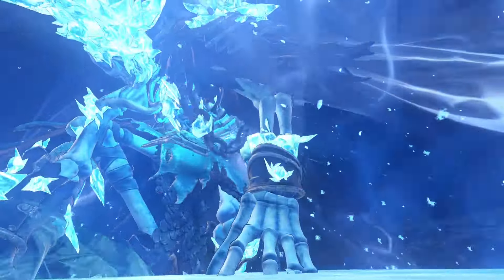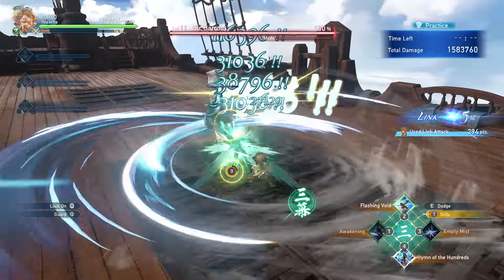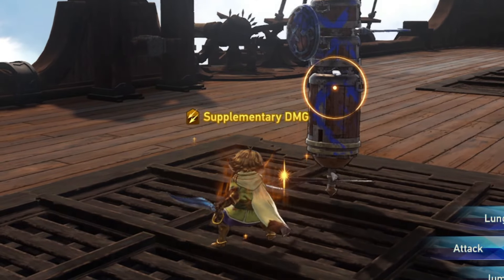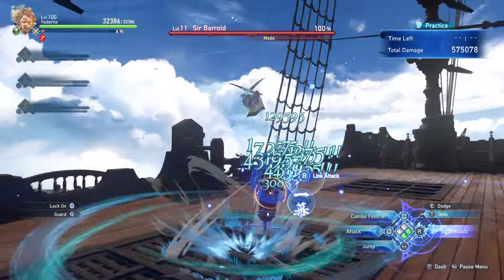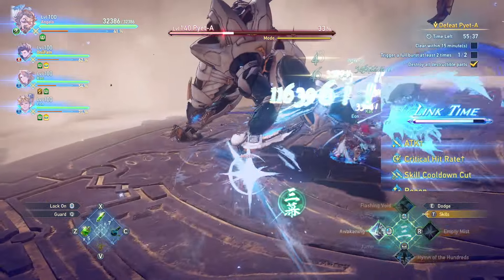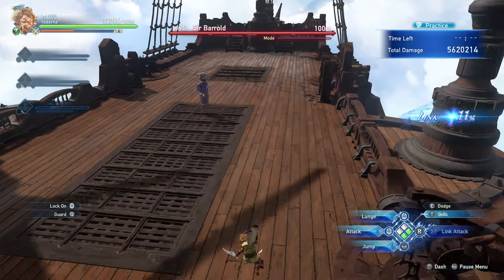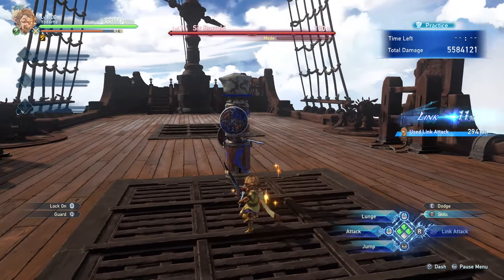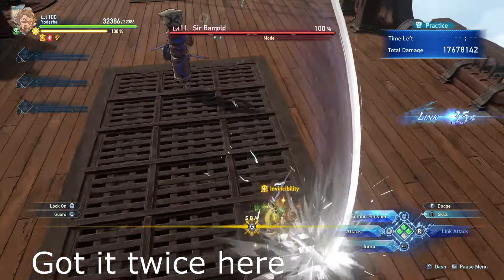This Yodarha tech is game changing! Yodarha Guide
I found this cool tech while messing around with Yodarha and figured I'd include it in the guide, let me know if you knew about this before and I'm dumb :) Thanks for watching!
ATTENTION
Timestamps:
00:00 Introduction
00:36 General Overview
04:50 Skill Breakdown
07:42 My Personal Loadout
09:10 Weapons & Over Mastery
09:44 Sigils
11:05 Secret Tech